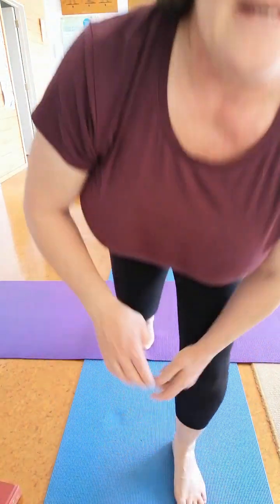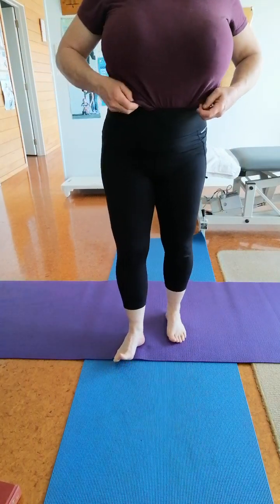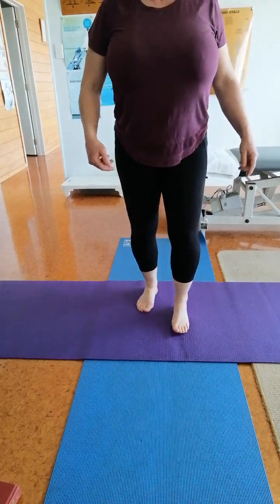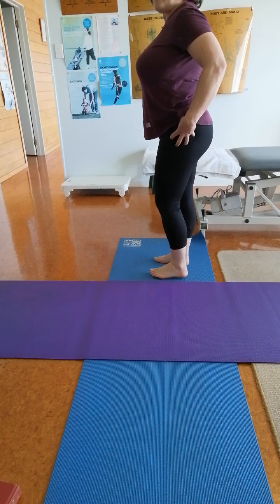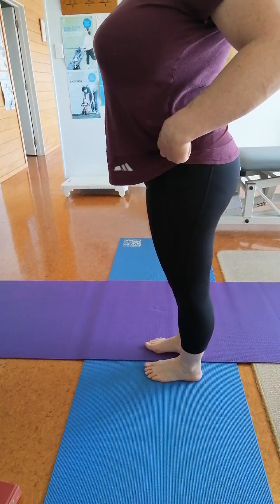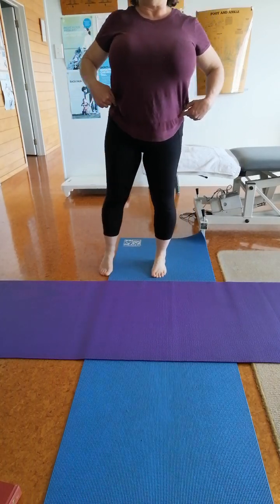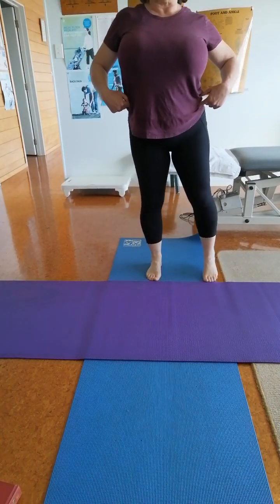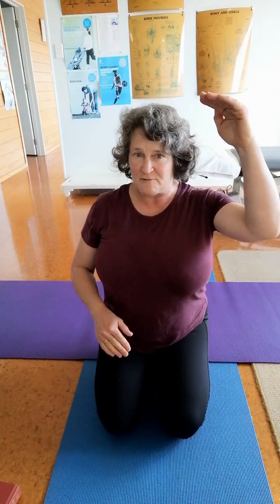gold core snippet 44E - hip health - strengthening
The most important movements for the hip joint are extension (moving the hip backwards) and abduction ( moving the hip out to the side). In this video I show you how to keep your gluteal muscles strong using these functional exercises.